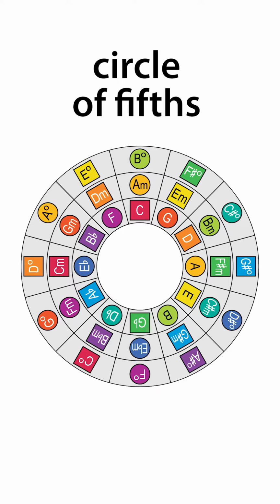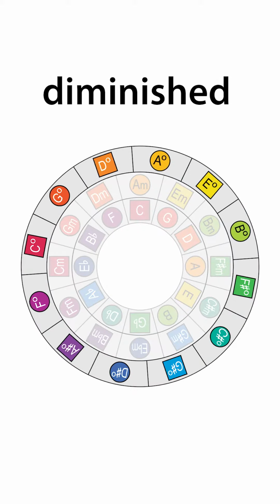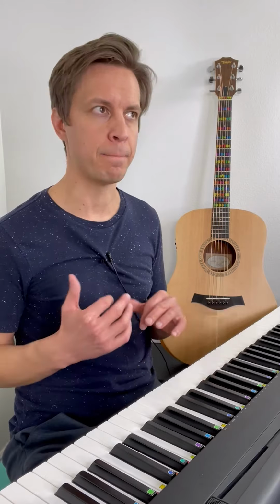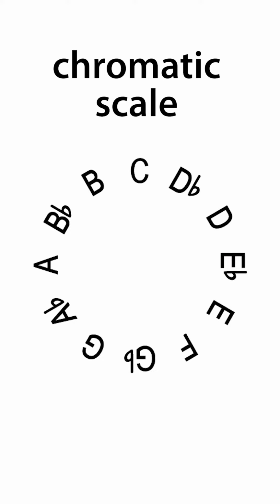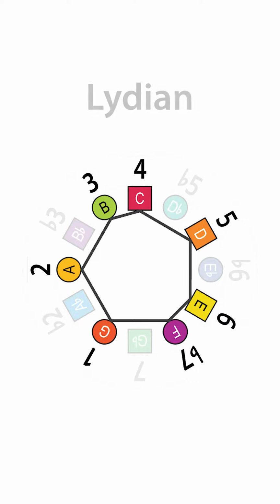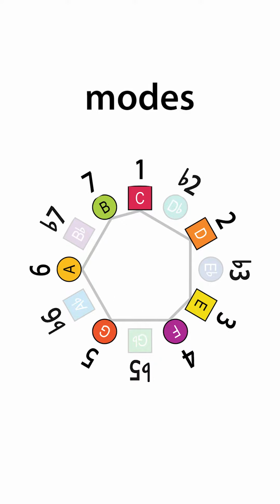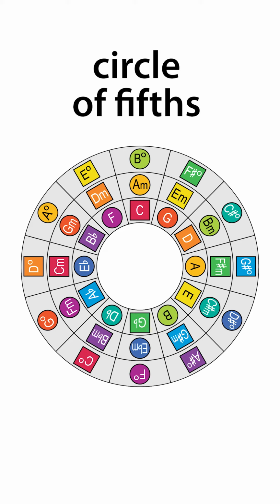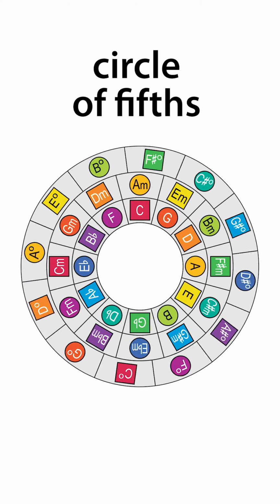Modes and Keys in the Circle of Fifths